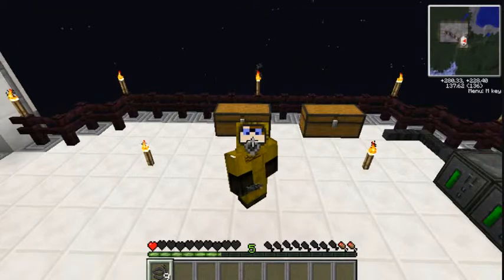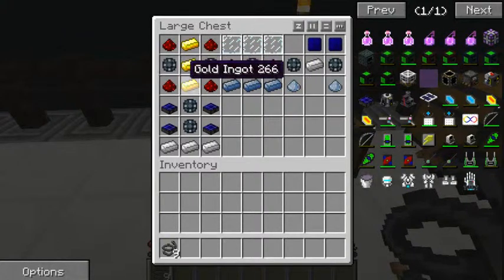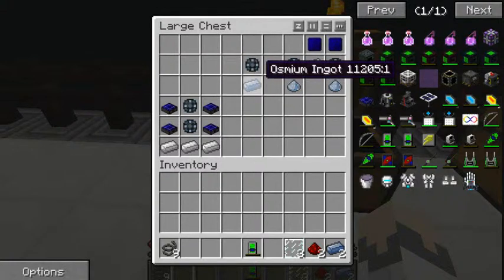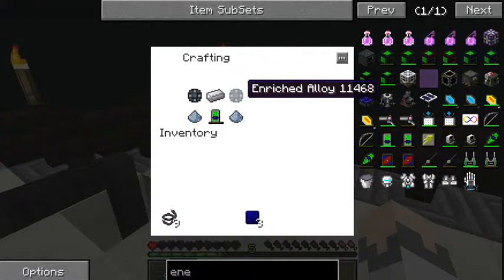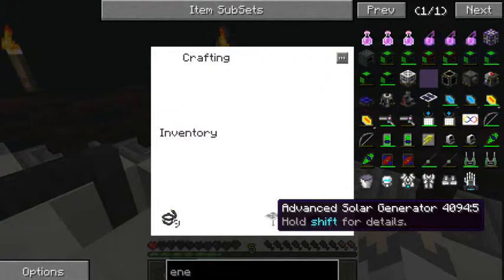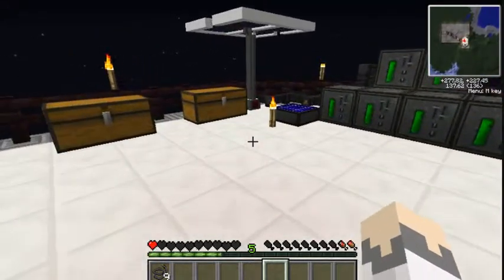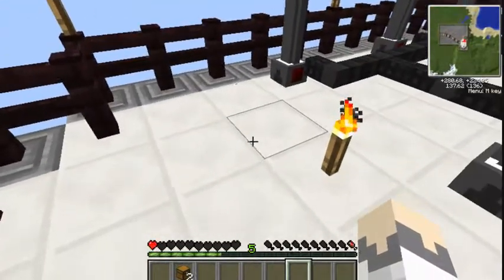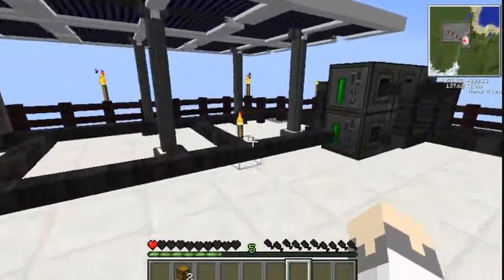Voltz Episode 9 - Advanced Solar Generators on Voltz 2.0.4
For this series I will be using the Voltz 2.0.4 modpack. The Voltz modpack uses mods like Modular Power Suits, Atomic Science and many more!

Voltz recipes in this video
Energy Tablet
Solar Panel
Solar Generator
Advanced Solar Generator